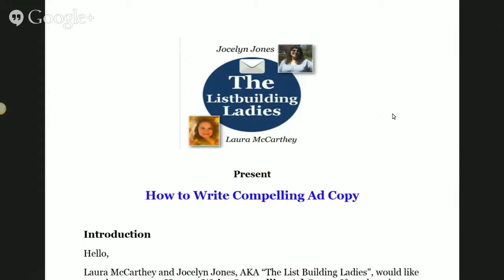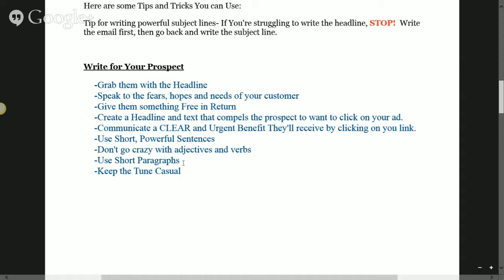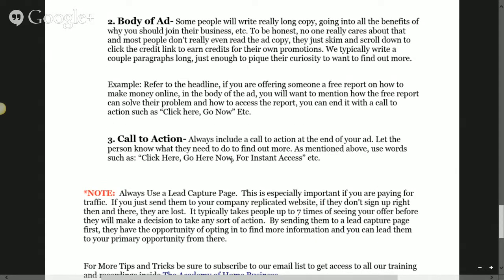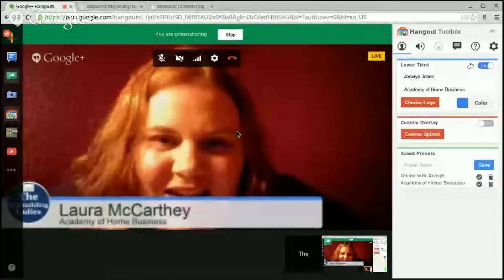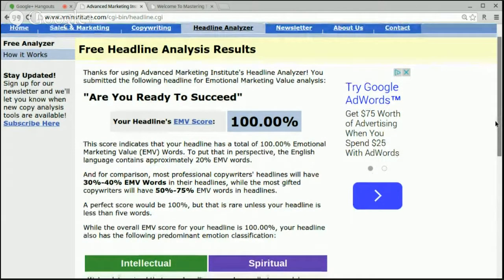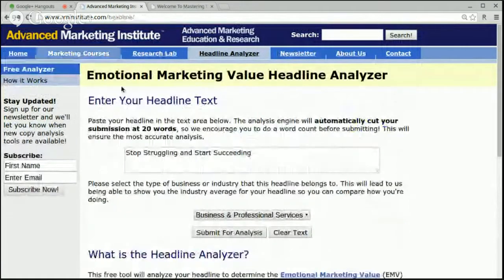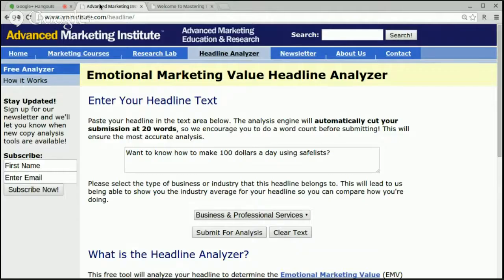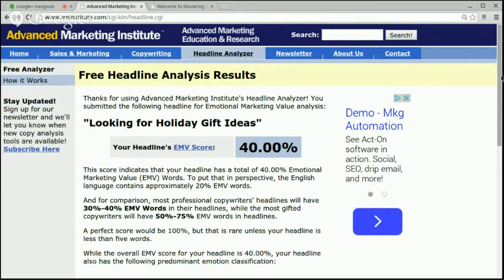How To Create Compelling Content and Ad Copy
For More Information and get access to more awesome training visit us